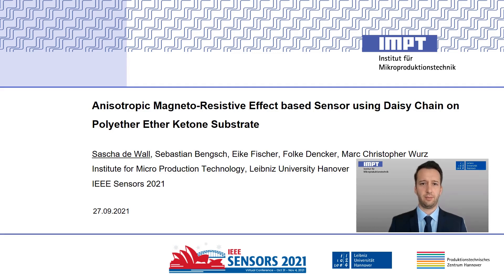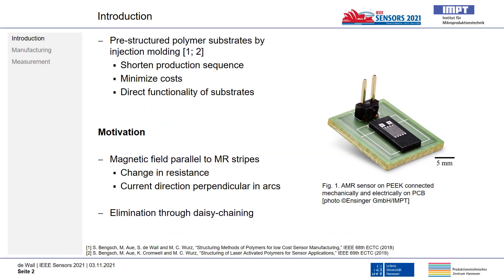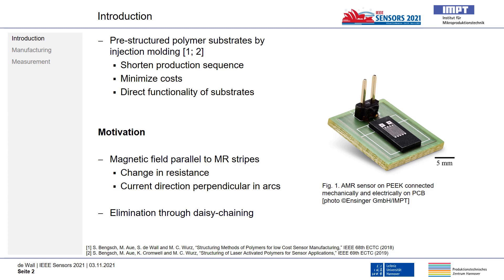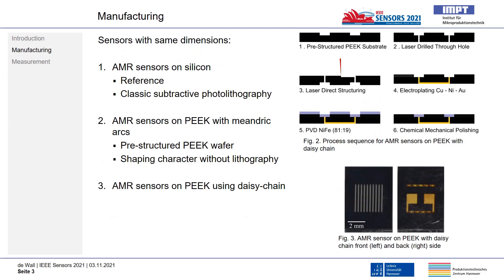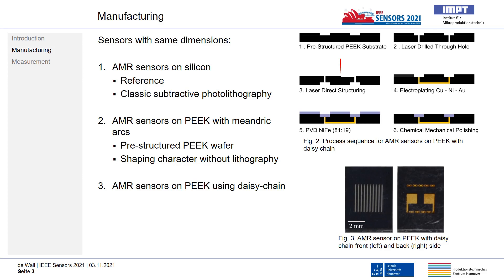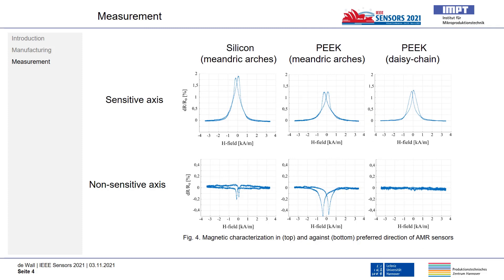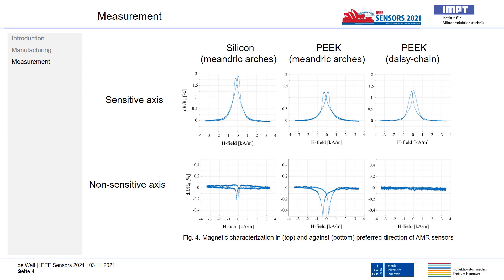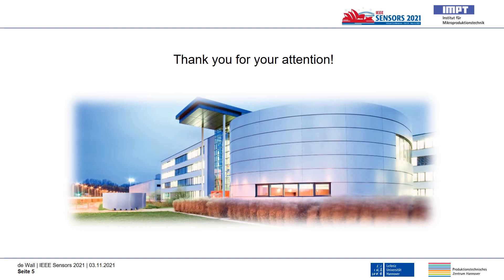Anisotropic Magneto-Resistive Sensor Effect Based Sensor Using Daisy Chain on Polyether Ether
Title: Anisotropic Magneto-Resistive Sensor Effect Based Sensor Using Daisy Chain on Polyether Ether Ketone Substrate

Author: Sascha de Wall, Sebastian Bengsch, Eike Fischer, Folke Dencker, Marc Christopher Wurz

Abstract: Sensors based on the AMR effect can be manufactured lithography-free using pre-structured PEEK substrates for the MR strips. If a magnetic field is applied in parallel to the AMR strips (the non-sensitive axis), a change in resistance is still produced, since the current direction in the meander arcs is locally perpendicular to the magnetic field. But in combination with non-MR materials made by laser direct structuring for connections instead of classical meander arcs eliminates the undesired resistance change in the non-sensitive axis and improves the angle dependent measurement.